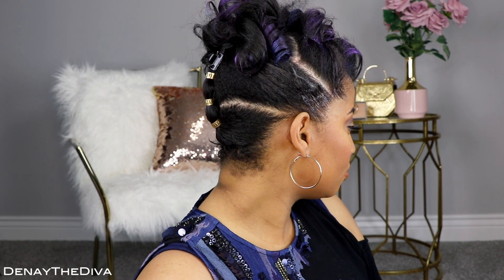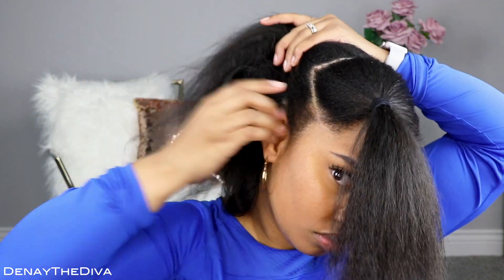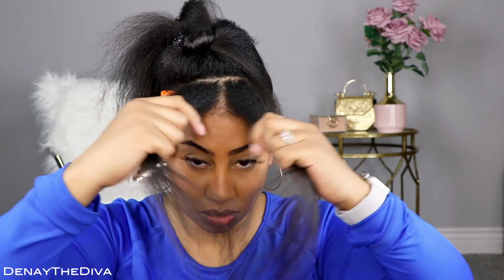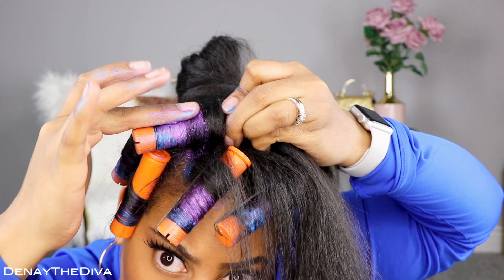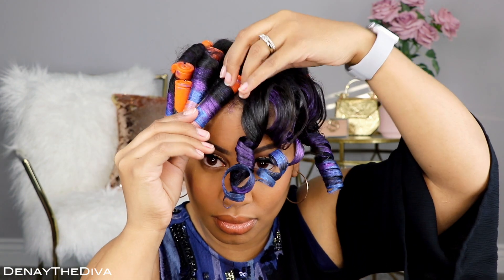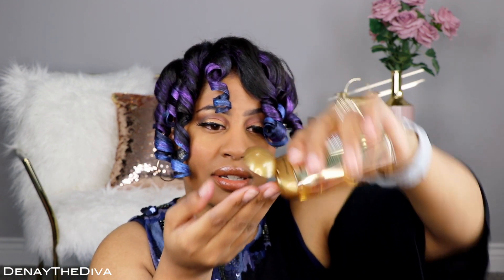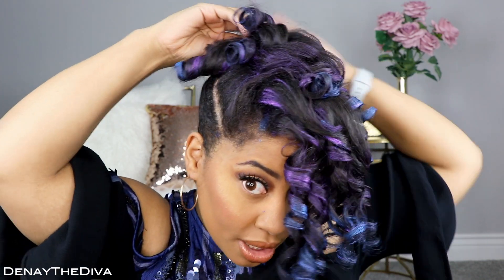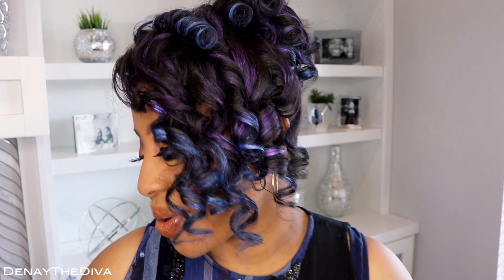💙💜 Ombré Blue and Purple Hair Color using Perm Rods and Hair Paint Wax, LLC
Hey Divas!!

Your girl is back with Hair Paint Wax hairstyle!  This time, I chose the colors blue and purple... pairing it with a traditional perm rod set.  I did an updo and thought it came out cute... I forgot to show you what it looked like after I removed the black clip and bobby pins... but oops... I hope you enjoyed it nonetheless!

This style is very simple but gives you an extra pizzazz; especially if you are like me and do not experiment with coloring your natural hair!

(I apologize for the poor audio -- another video where my microphone was not plugged in properly)

Leave some love in the comments below!

- What colors of hair wax would you try?
- What color of hair wax would you like to see on me?
- Have you used Hair Paint Wax before?

Products Used:

- The Mane Choice | Pink Lemonade & Coconut Super Anti-Oxidant & Texture Beautifier Curl Boosting Sherbet

FTC: I purchased all products in this tutorial with my own money.  All opinions are of my own.